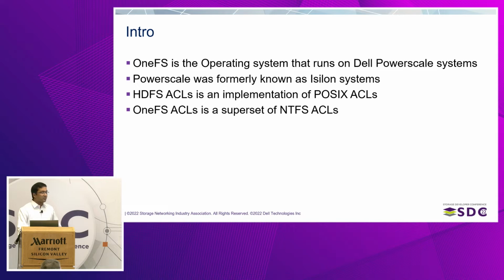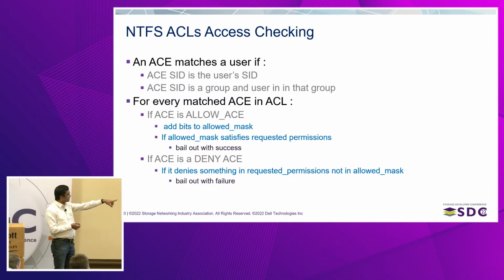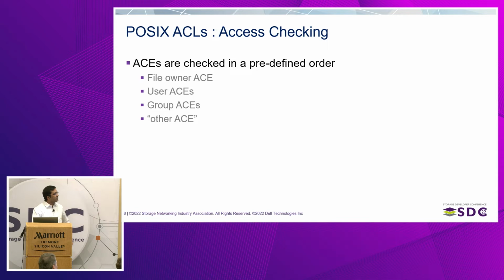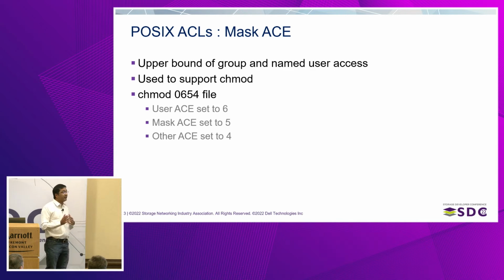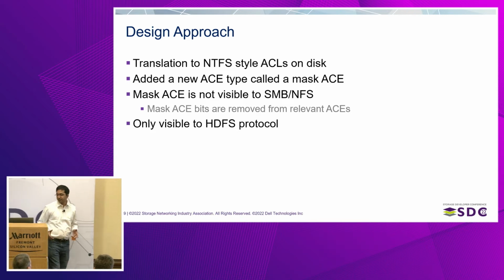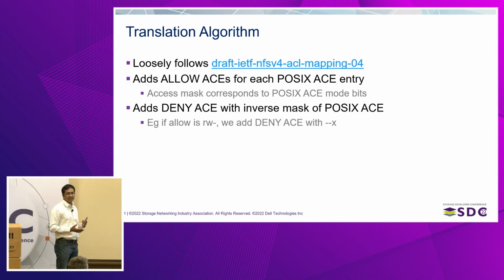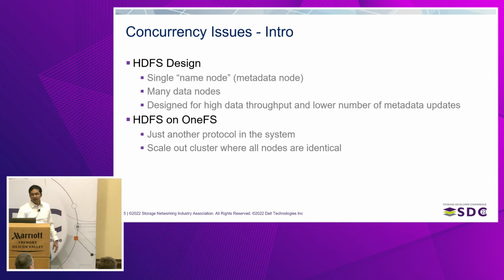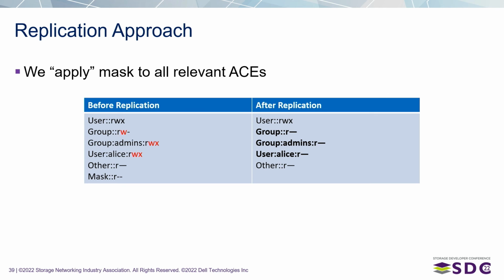SDC2022 – Implementing HDFS ACLs in OneFS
The HDFS protocol supports POSIX.1e style ACLs. Supporting such ACLs in a multiprotocol environment means a translation method should be defined to translate between the NFSv3 mode bits, NFSv4 ACLs, Windows Style ACLs and the POSIX.1e ACLs. POSIX.1e ACLs differ in their structure and evaluation algorithm as compared to other ACLs that are currently supported in OneFS. The talk will detail the approach we took and also some of the surprising challenges related to multithreading.

Learning Objectives
Learn how POSIX.1e ACLs work
Learn how POSIX.1e ACLs interact with other security models
Learn how multithreading can be a surprising problem when dealing with HDFS
Learn the challenges of implementing chmod is such environments

Presented by Subin Govind, Dell Technologies